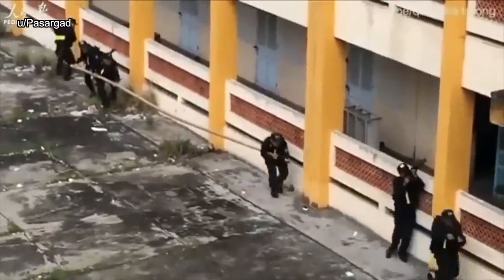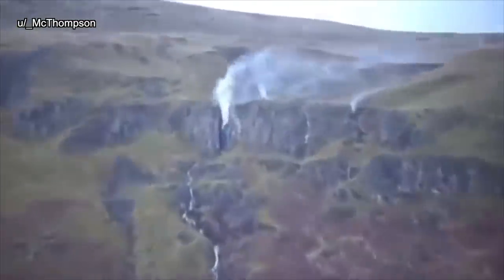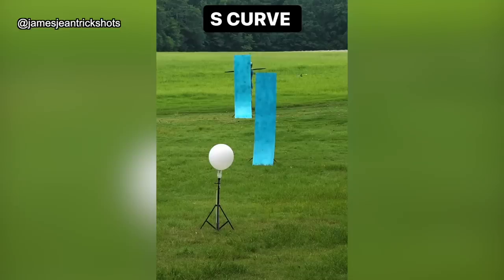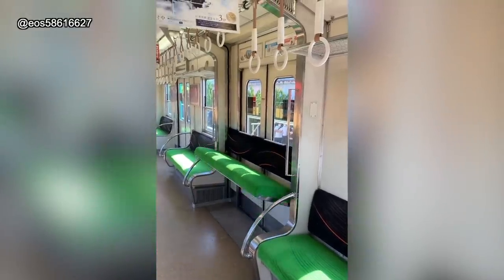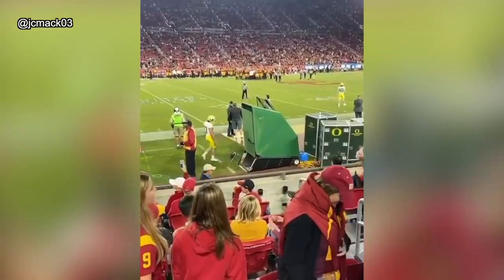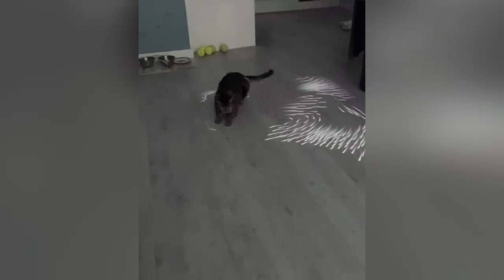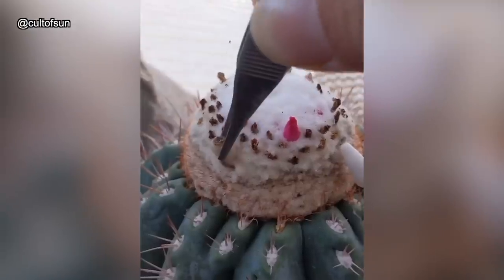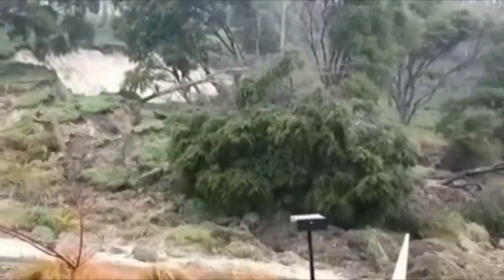Try Not To Say WOW Challenge! Oddly Satisfying Video that Relaxes You Before Sleep #18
As far as challenges go, we’ve got a good one. Try to watch this entire video filled with amazing and outrageous clips without ever saying “WOW.” I bet you can’t do it. Well, challenge accepted or not? Let’s find out.

What you’re seeing here is a perfectly crafted standing wave created by a computer program controlling this wave pool. Standing waves are a combination of two waves moving in opposite directions, each having the same amplitude and frequency. This happens when waves are superimposed upon one another canceling out or combining their respective energies.

Water may be the most powerful force on the Planet and has shaped the landscape to its will. Watch what it does to this hillside. The Earth itself doesn’t stand a chance against the relentless efforts of the rain.

Here’s a great way to drive your cat nuts. But notice how the projection appears to react to the cat’s movements. This is because of a sophisticated computer program that visually marks the cat’s presence within the projection, and adjusts the image accordingly.

Anyone who’s been in the Army or has ever done team building exercises for your work is familiar with this technique. Watch as this Police force in Vietnam works together to get their officers to the 3rd floor to raid this building.

Here’s a scene you won’t see in the movie. A resident of the Bronx films Joaquin Phoenix performing his iconic stairway dance in his oscar winning performance of Joker. Thank God it was Hollywood coming to their neighborhood and not just some weirdo dressed up like a clown dancing like a mental patient.

Take a look at how students sharpened pencils back in 1890 with this antique specimen. Do classrooms even have pencil sharpeners these days? I mean, do kids even use pencils anymore?

This is a jellyfish drone created by a German company. For what reason, we’ll never know. Apparently they have nothing better to do in Germany these days.

Waterfalls typically flow downwards because of, like, gravity and stuff. But here’s an example of a waterfall flowing upwards due to strong winds in Scotland. Does anything work like it’s supposed to in Scotland?

Here we see the unlikely occurrence of lightning striking the same spot 3 times in a row. I wonder why Zeus was so angry with this particular spot on Earth?

For any of you archery fans out there, check out trick shot artist James Jean executing an S-curve shot that winds around 2 obstacles to hit the target. Good luck beating that, Robin Hood.

Going to Japan is like stepping into the future. Even their trains are light years ahead of the rest of the world.

Check out how this bowhunter crafts his hunting arrows out of traditional materials. Those are bird feathers on the end of that arrow being burned to perfect form.

If you didn’t know, pop up porta potties are a thing. Don’t believe me? Well, here’s one in action at an Oregon USC football game. Go Ducks!

Here we see a factory worker in China performing what’s known as a dead pixel test to make sure each screen is working properly. Could you see yourself doing this job for 8-10 hours a day, 5 days a week?

How about some Melocactus fruit extraction to soothe your tortured soul. This cactus, also known as the Turk's cap cactus, is native to the Caribbean, Mexico, and Central and South America. If you ever get to try one, let me know how it tastes. I’m told that they’re actually quite sweet.

Contest over! Show me your scorecard. Be honest. We got you to say “WOW” at least once, right? No worries. That was the whole point. We have much more in store for you.

Music

- Kupla – Lavender
Peak Twilight x Prithvi – Magical Connection

- Peak Twilight x Aizyc – Ascent

- Peak Twilight x amies – Until We Meet Again